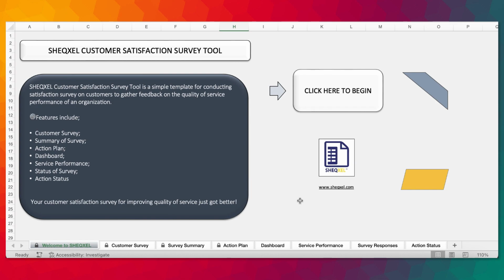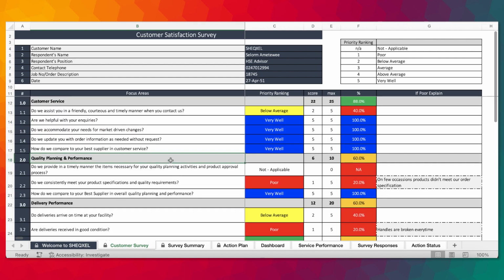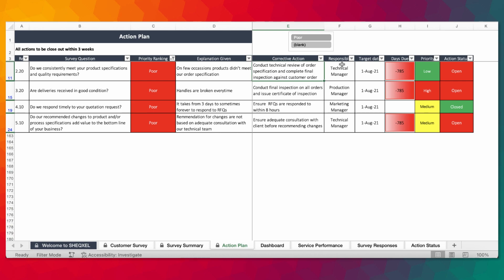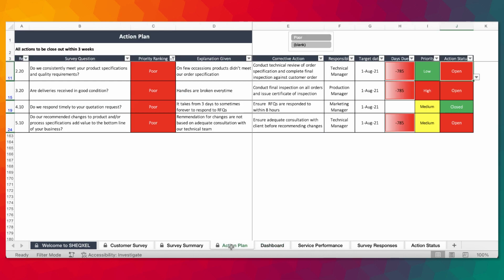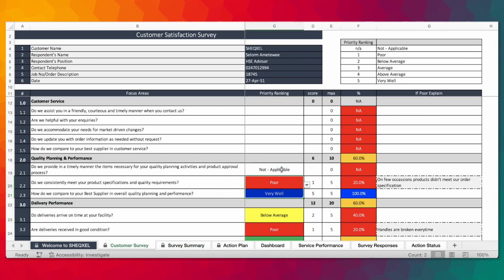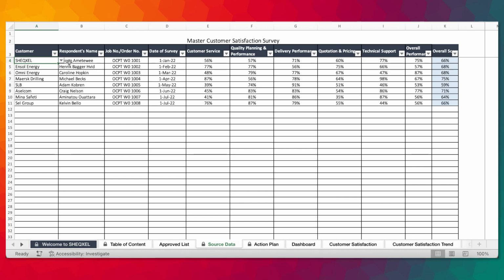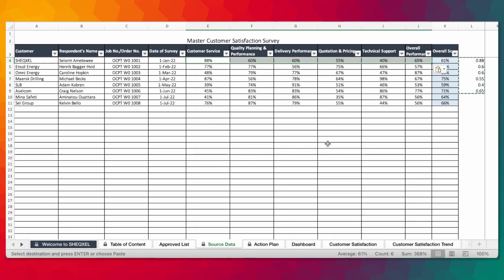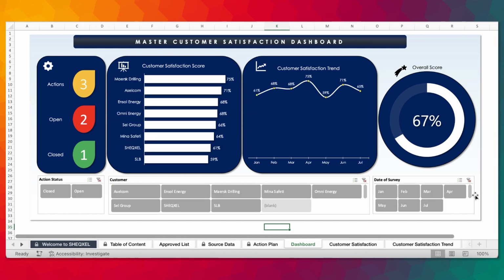How to use the Customer Satisfaction Survey Tools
Hello guys👋 In this video, I share with you how to use the Customer Satisfaction Survey Tools.

0:00 - Introduction
1:37 - Overview of the Tools
2:39 - Customer Satisfaction Survey Form
3:35 - Survey Summary
2:48 - Action Plan
4:30 - Customer Satisfaction Survey Dashboard
5:16 - Other Reports
5:57 - How to Use the Template
6:38 - Overview of the Master Log
6:50 - Approved List for Customer Database
7:00 - Source Data for Logging Surveys
7:35 - How to Make Entries on Source Data
8:18 - Master Customer Survey Dashboard
9:51 - Outro